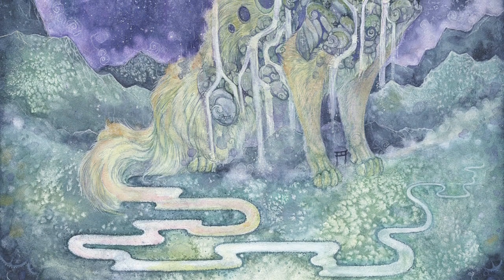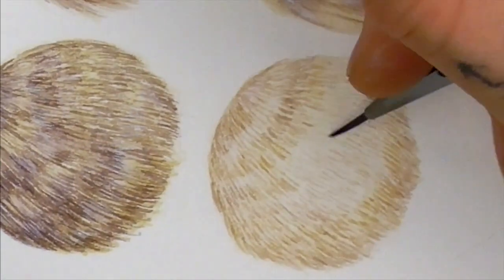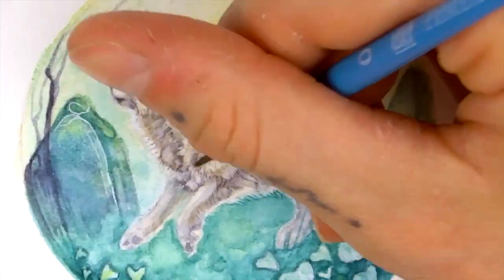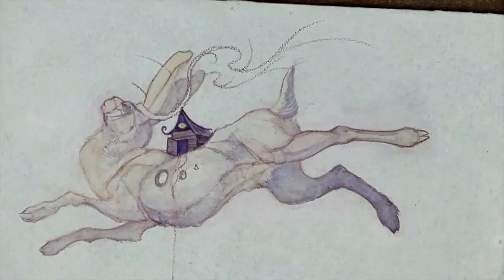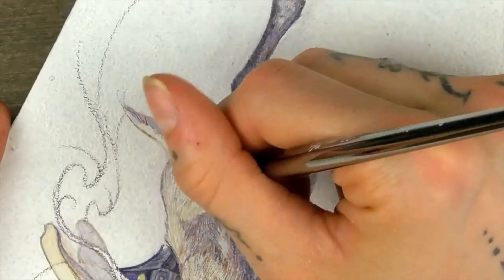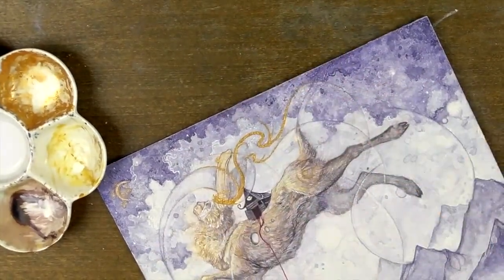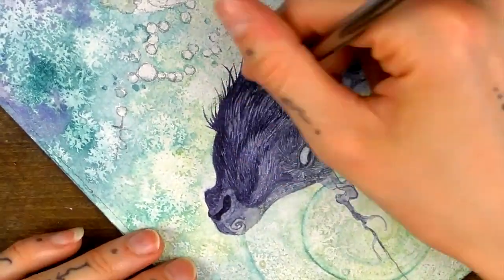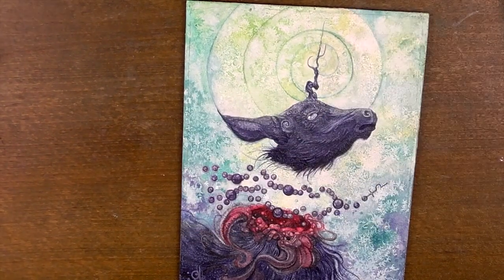An Introduction to Painting Fur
An introductio to how I like to paint and stylize fur.  Music by Curtis Graham (used with permission)